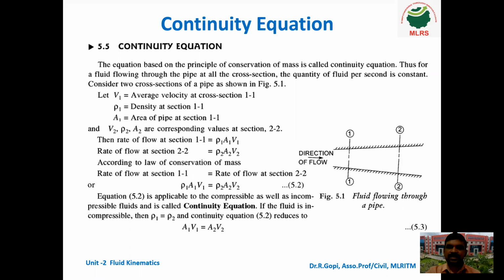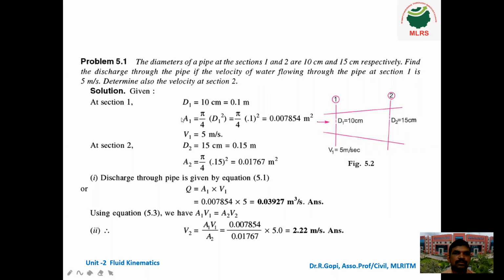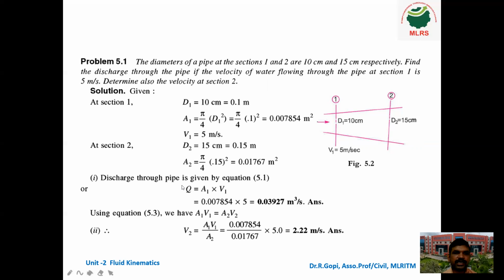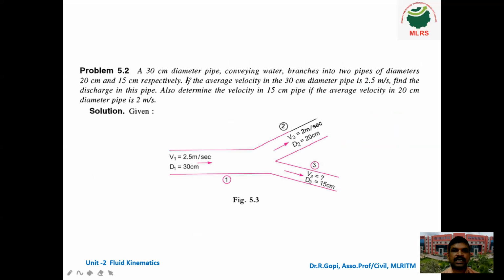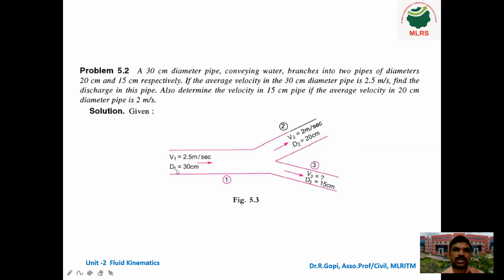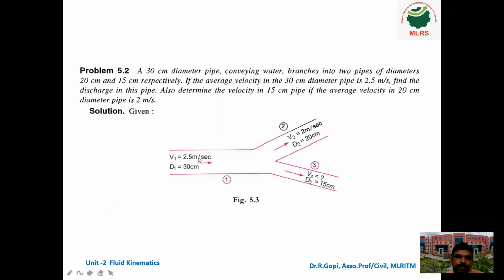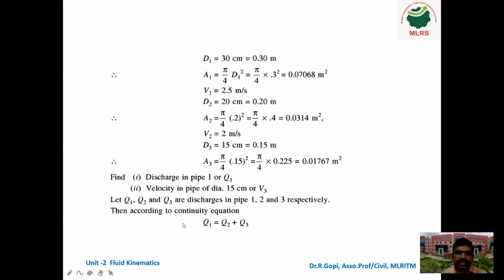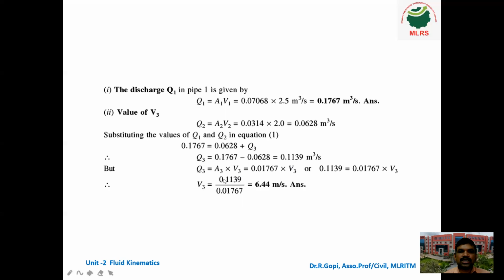MLRITM| Fluid Mechanics| Continuity Equation problem| Dr.R.Gopi